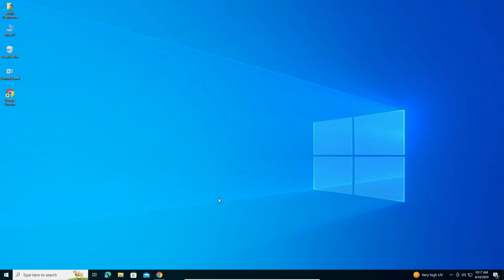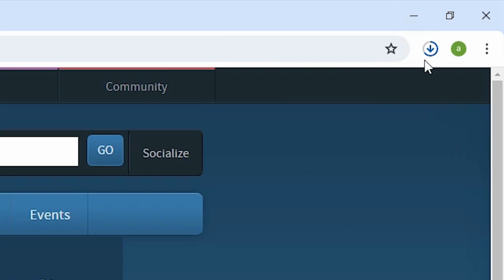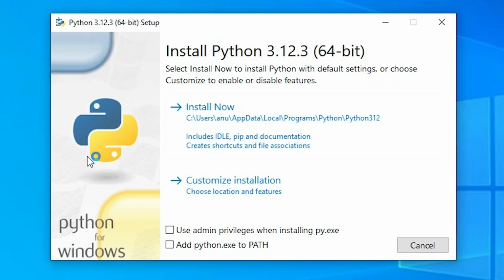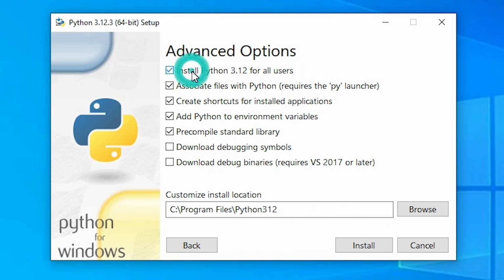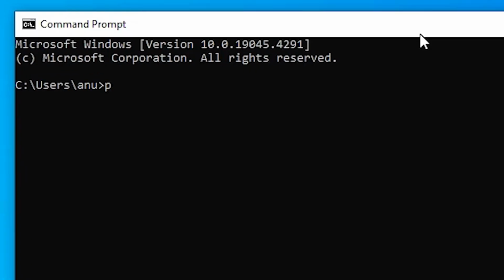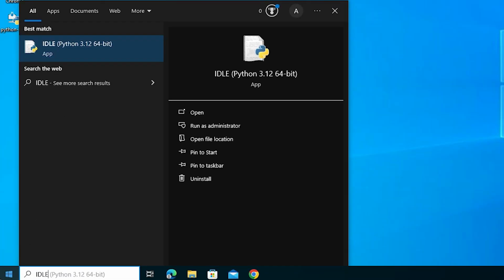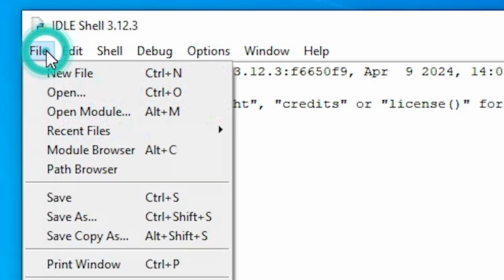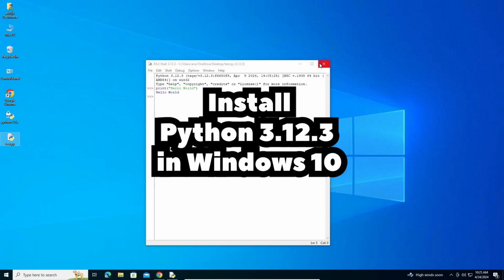How to Install Python 3.12.3 in Windows 10 PC or Laptop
Ready to get started with Python 3.12.3 on your Windows 10 PC or laptop? In this tutorial, learn how to install Python 3.12.3, the latest version of Python, on your Windows 10 system. Python is a versatile and widely-used programming language, and installing it on your Windows device is quick and easy. Follow these step-by-step instructions to download and install Python 3.12.3, set up environment variables, and verify the installation, so you can start coding with Python right away.

🔍 Timestamps:
0:00 - Introduction
0:14 - Download Latest Python in Windows 10
0:59 - Install Python 3.12.3 in Windows 10
2:06 - Check Python Version – Check Py in Windows 10
2:50 - Run Your First Python Program
3:53 - Conclusion

Follow along with each step to successfully install Python 3.12.3 on your Windows 10 PC or laptop. By the end of this tutorial, you'll have Python up and running, ready to tackle your coding projects.